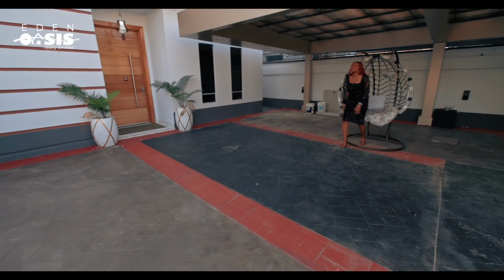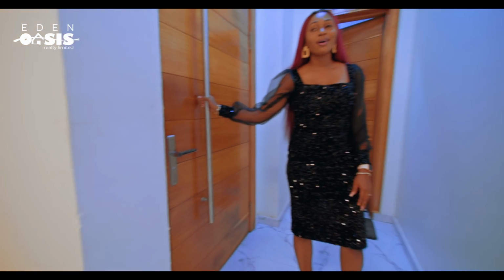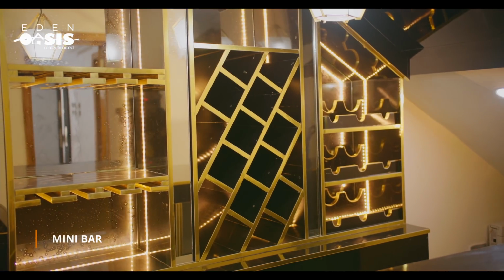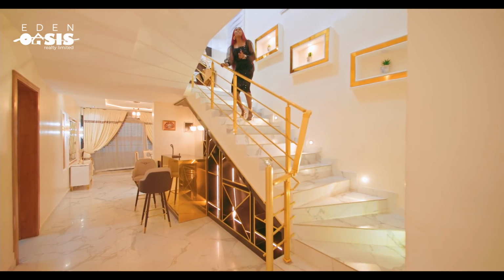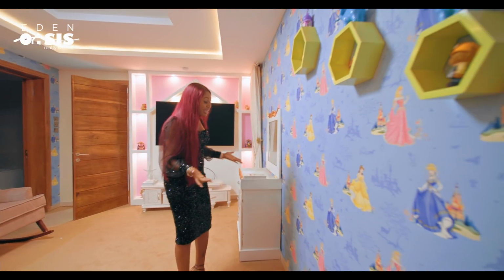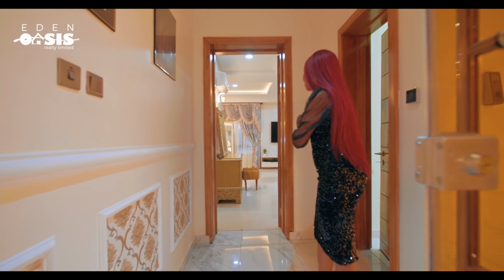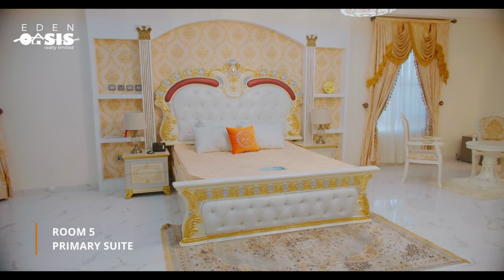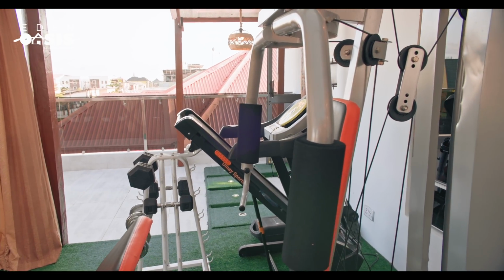Inside a ₦400 MILLION ($727,300) Fully Furnished Royal Triplex in Lekki Phase 1, Pay & Move In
Enjoy a tour of this Royal-style 5 bedroom fully furnished home with2 BQs in Lekki Phase 1. This home is fully furnished and selling as it is.

Features
- Royal Style Home
- Fully Furnished
- 2 BQ
- 5ft deep Pool
- Water treatment system
- Gym
- Rooftop Patio/Lounge
- 10Kva Solar system
- CCTV
- 2 Living rooms
- Fully fitted kitchen
- Large parking space
- 40Kva Power Generator

Location:
Lekki Phase 1, Lagos Nigeria

Title:
Governors Consent

Price:
₦400 MILLION ($727,300)